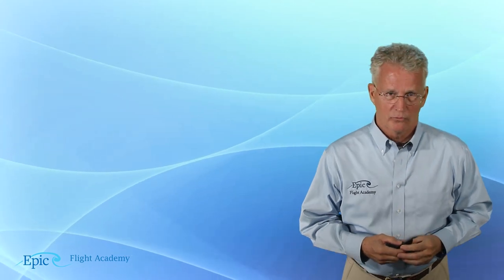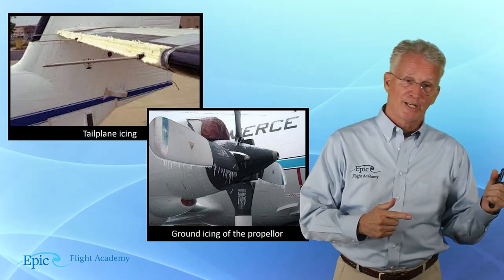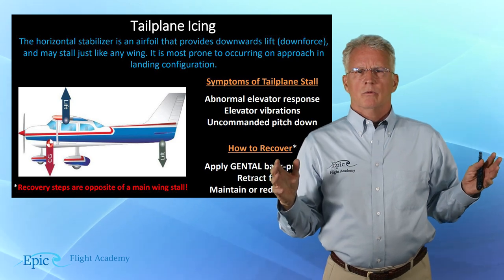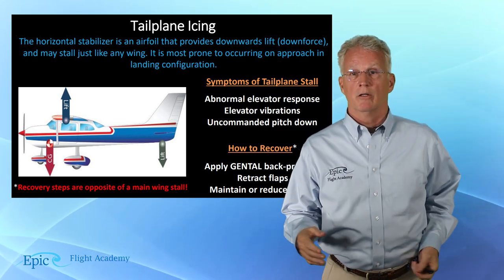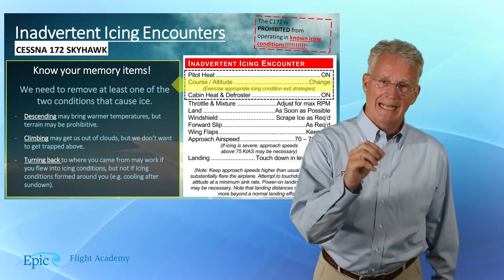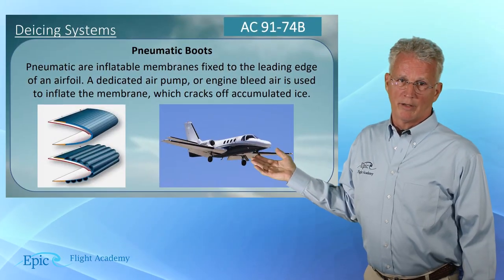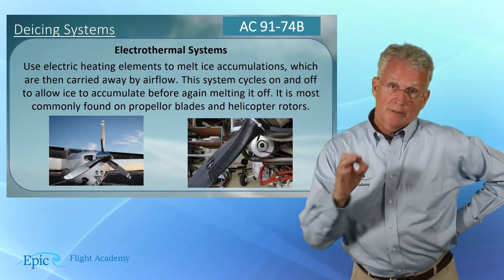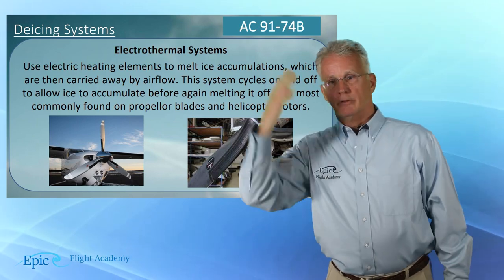Instrument Rating Course: 4.1.2 - Icing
Welcome to Epic Flight Academy's Instrument Rating Course! This course is taught our own, Mike Thompson. The Instrument Course expands on information and key concepts taught in the Private Pilot course. This gives student pilots a more in depth look into how a pilot should be using their equipment, and which documents and regulations are most important to understand.

In this video we will be going over how ice can form on the aircraft.

Chapters
0:00 - Introduction
0:30 - Ice
0:45 - Icing conditions
1:00 - Where and how ice forms
1:25 - Types of icing
2:30 - AC 91-74
6:26 - Adverse effects to flight
9:30 - Tailplane icing
10:50 - Inadvertent icing encounters
11:41 - What is the difference between anti-ice and de-ice systems?
16:08 - Summary